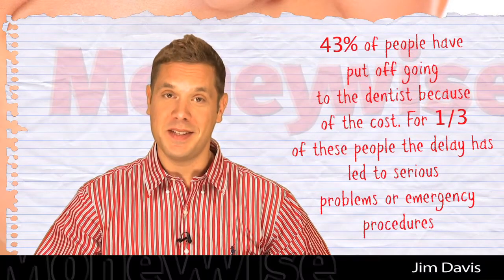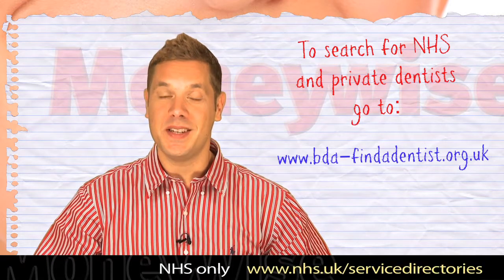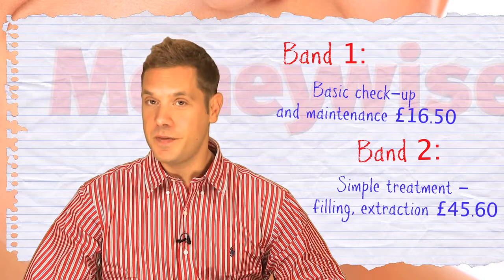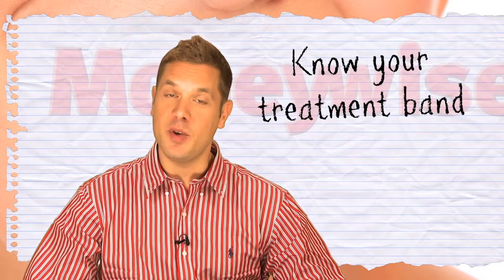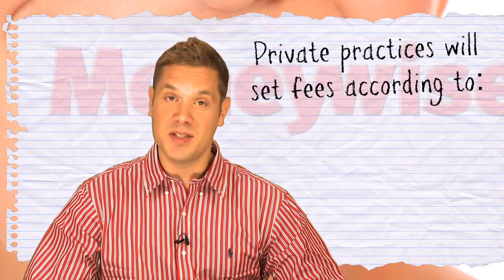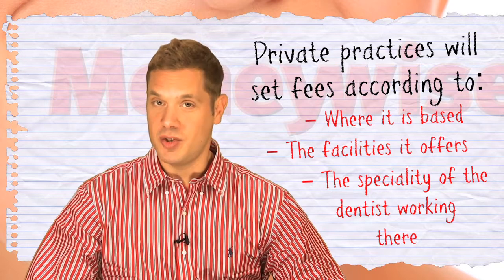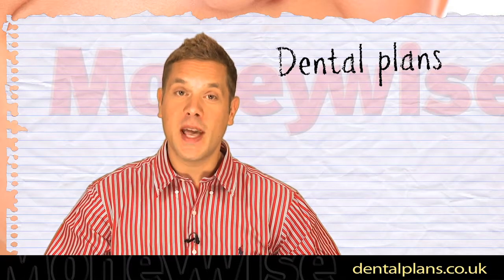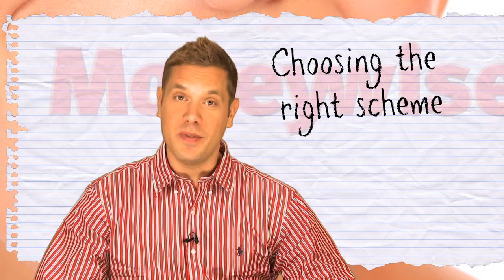How to cut the cost of dental care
Going to the dentist can be painful in more ways than one, with resulting bills proving a tough pill to swallow. But don't let this stop you looking after your gnashers, Moneywise TV shows you how to keep costs down.